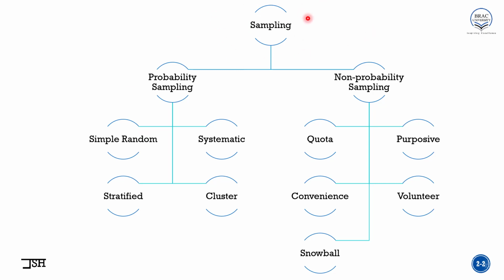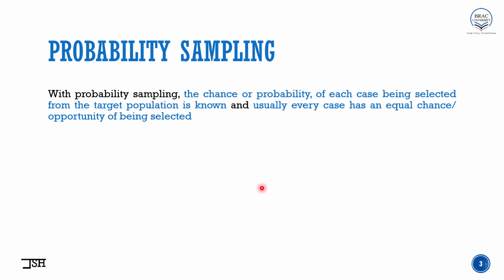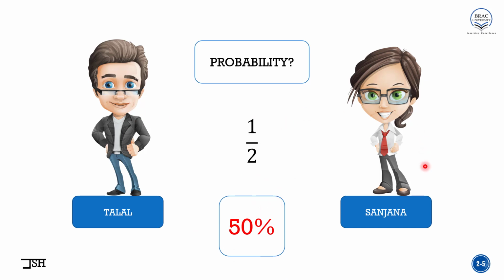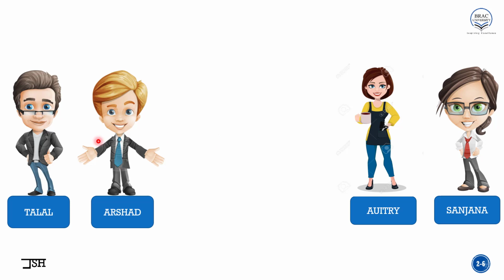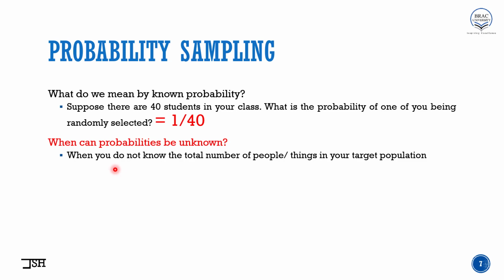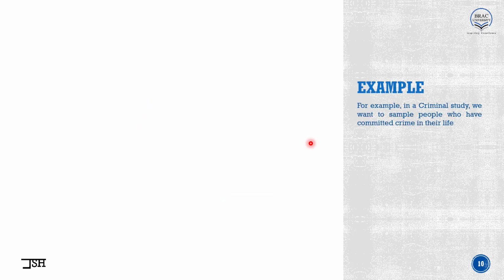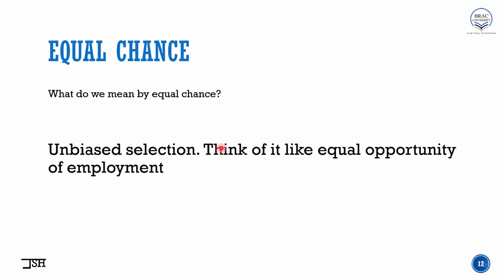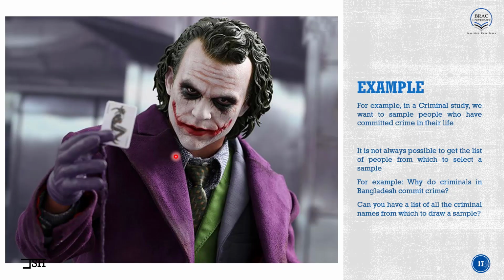Probability vs Non Probability Sampling